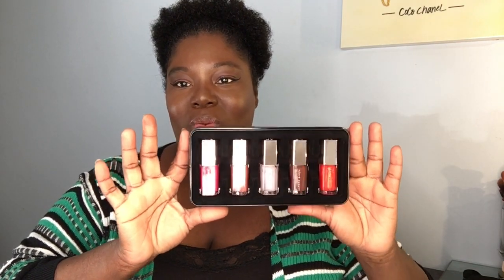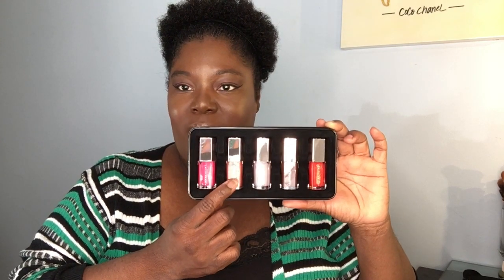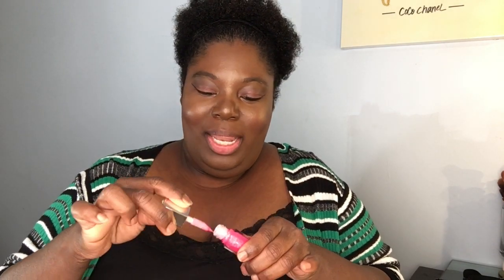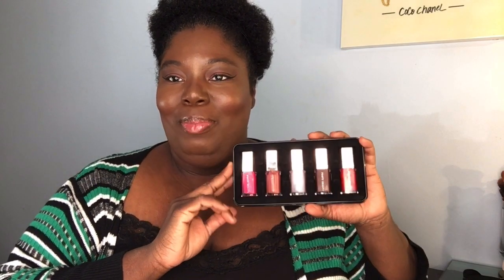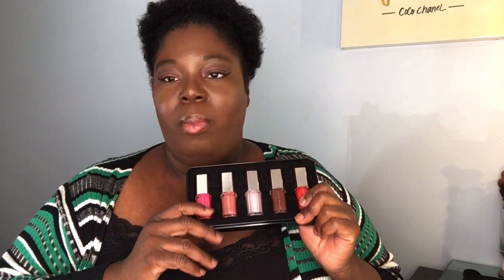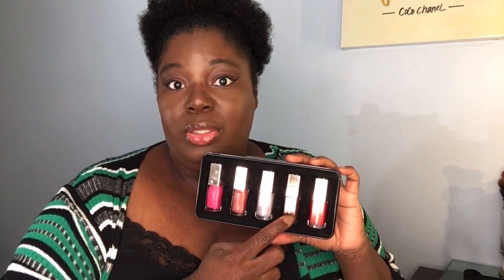Fenty Glossy Posse Review and Lip Swatch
Hello Loves. The second it was announced I knew I had to get them. The Fenty Glossy Posse Lip Bombs. See how they look on a deeper skin tone.